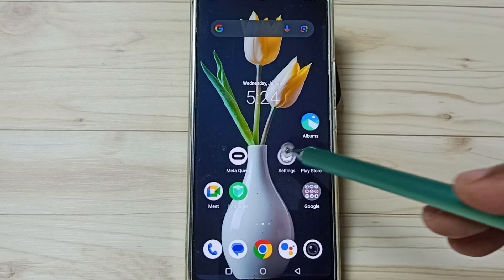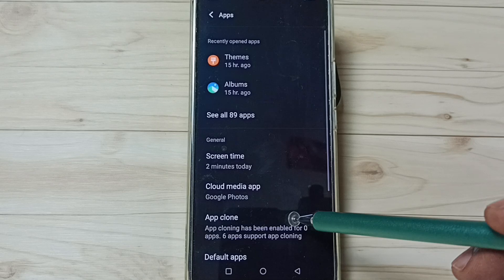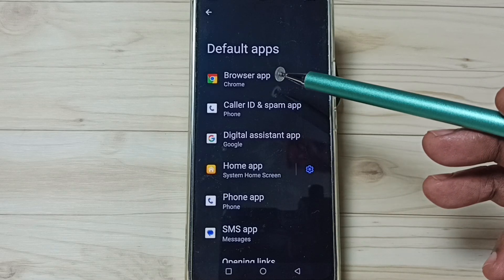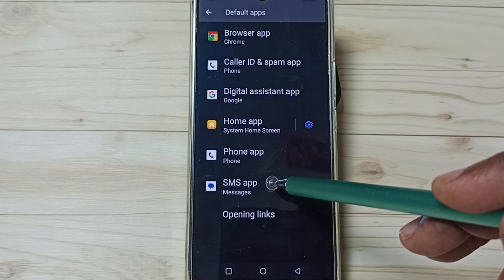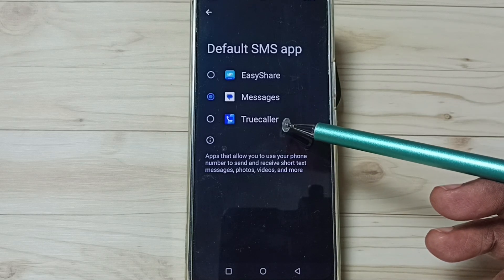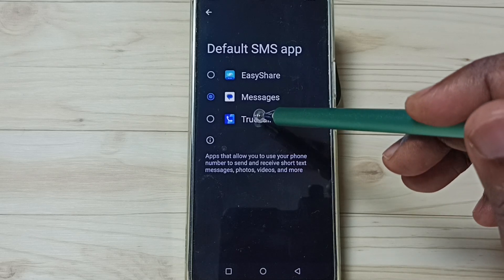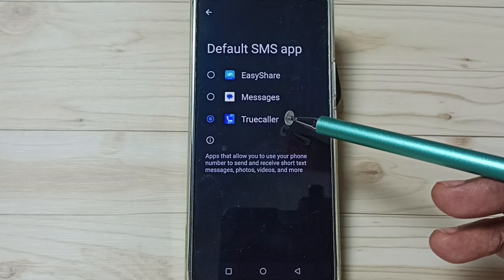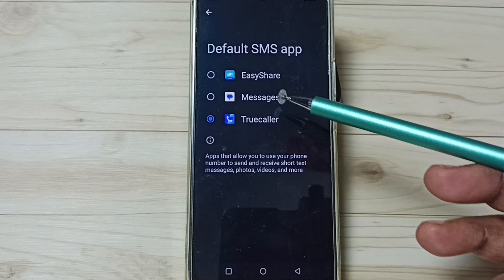Vivo T3 5G How to Change Default Messages or SMS App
Change Default Messages app, Vivo T3 5G,
Change Default sms app,
Change Truecaller app,